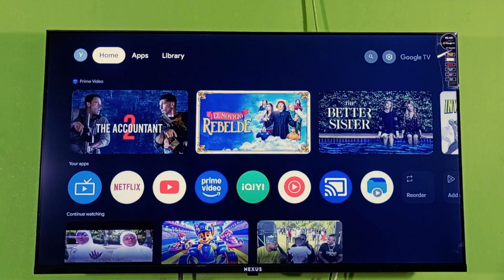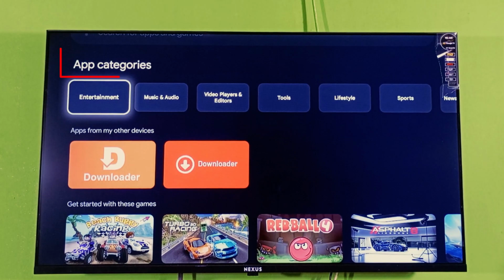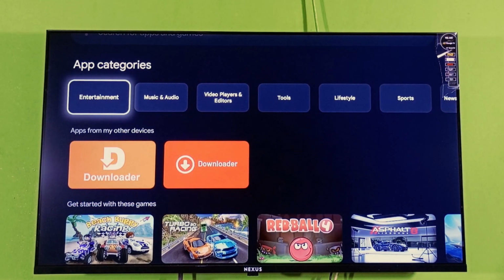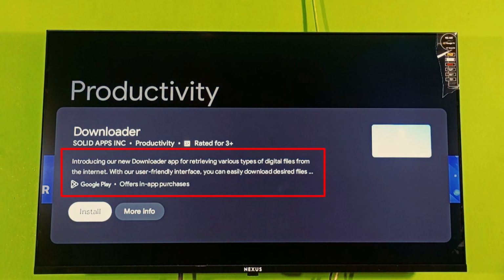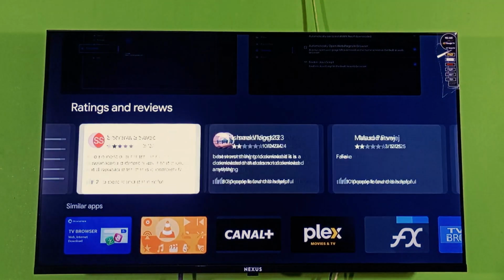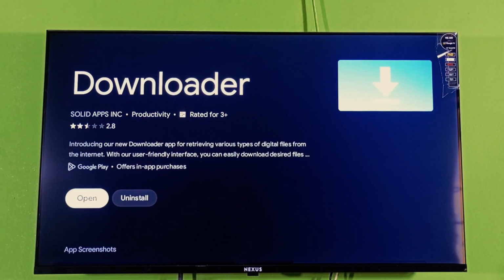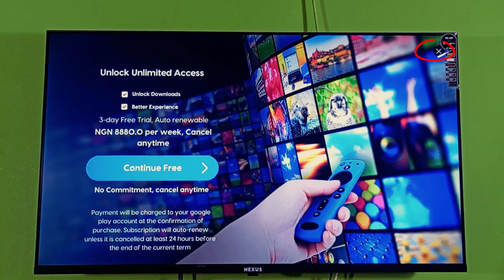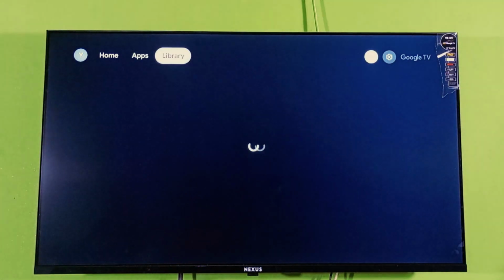How to Install Apps on Google Smart TV—Quick & Easy Guide!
Want to expand your entertainment options on your Google Smart TV? Installing apps lets you stream movies, play games, and access useful tools right from your TV! In this step-by-step guide, I’ll show you how to install apps on your Google Smart TV effortlessly.

📺 What You'll Learn:
✅ How to access the Google Play Store on your Smart TV
✅ How to search for and install apps quickly
✅ How to manage and update installed apps
✅ Bonus tips to optimize your TV’s performance

🚀 With these simple steps, you’ll unlock a world of entertainment and functionality on your Google Smart TV!

Drop your questions in the comments—let’s get your Google TV set up perfectly! 🎬✨